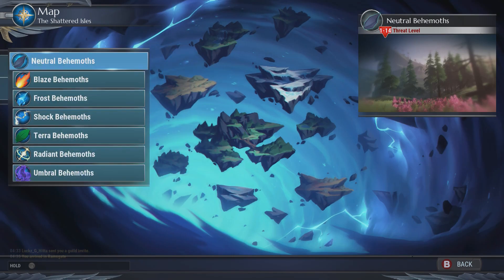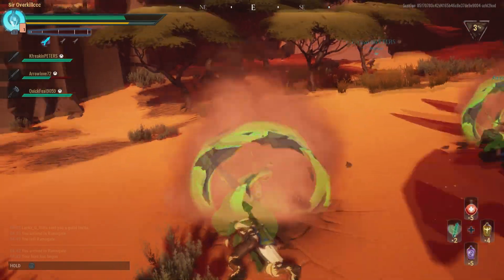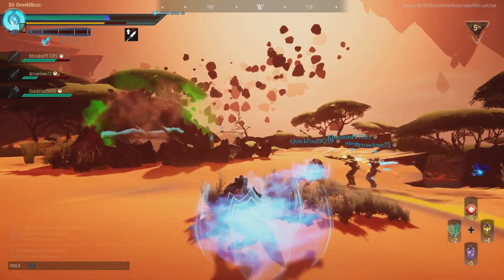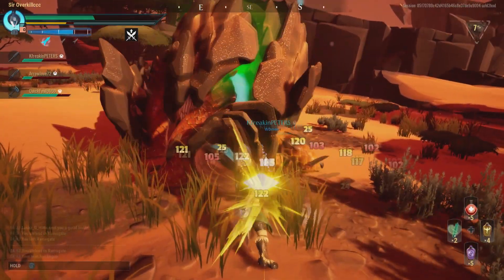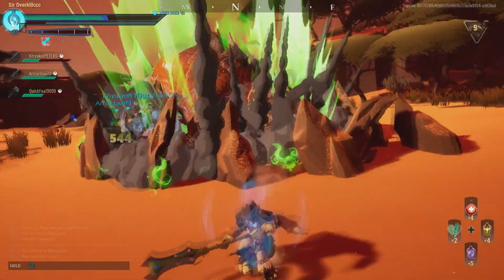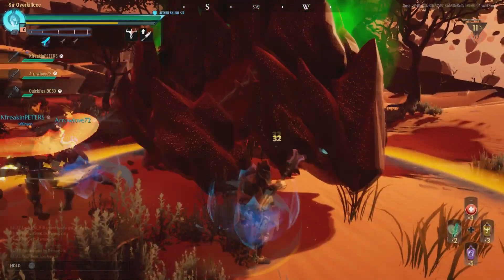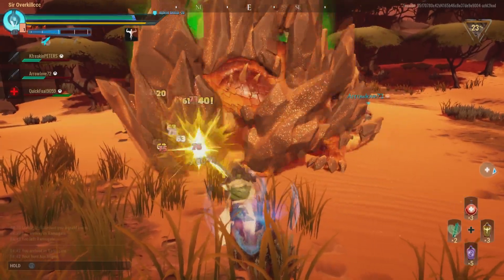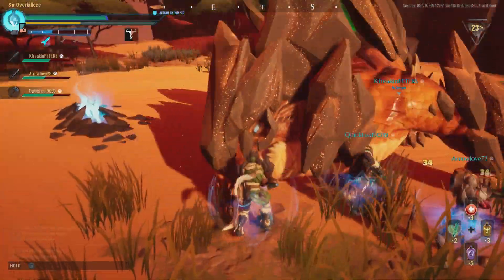|NEW| Dauntless Update Patch Notes 0.8.2